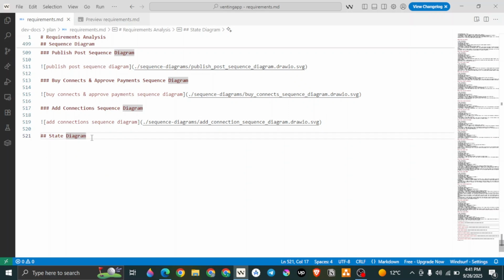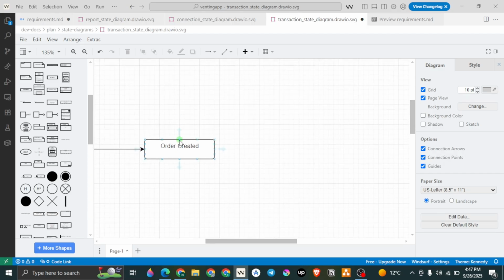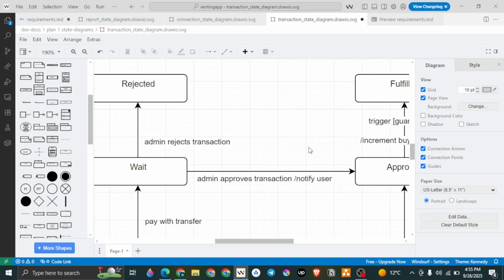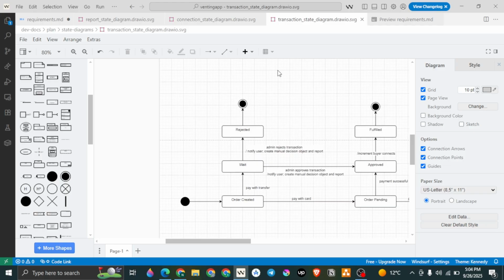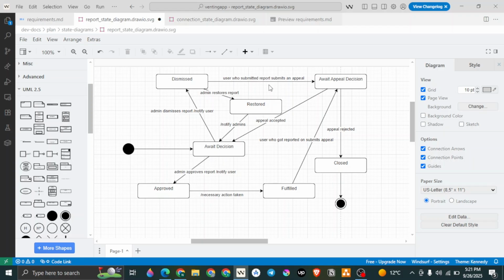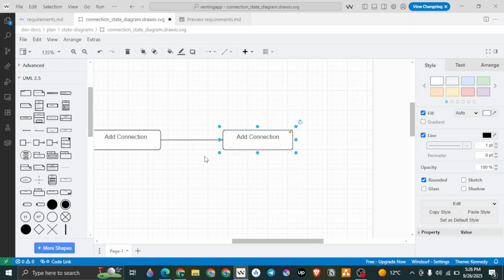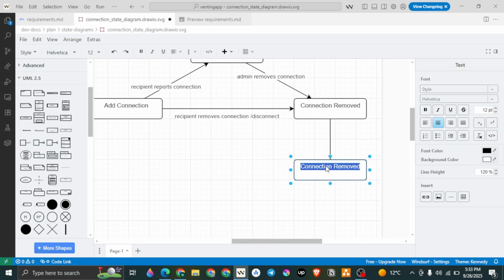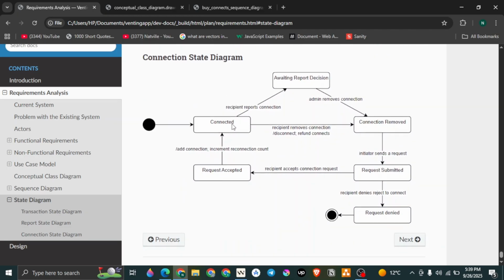State Diagrams - Venting App Saas | Build in Public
Completed three state diagrams for the Venting App.
• Transaction: how the system handles state when a user buys connects.
• Report: how reports move through states as admins decide, users appeal, and cases close.
• Connection: how adding/removing connections shifts state, including re-requesting approval and reporting on connections.